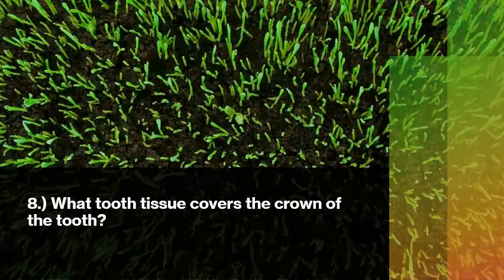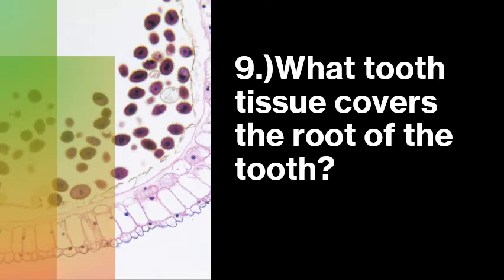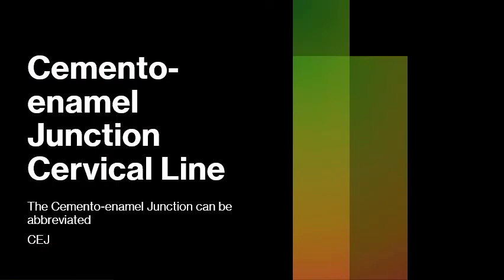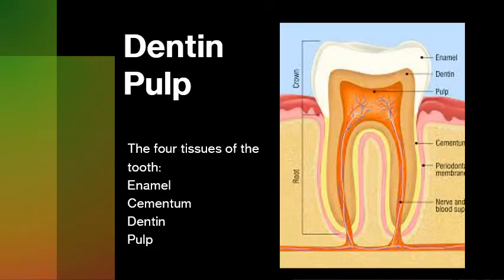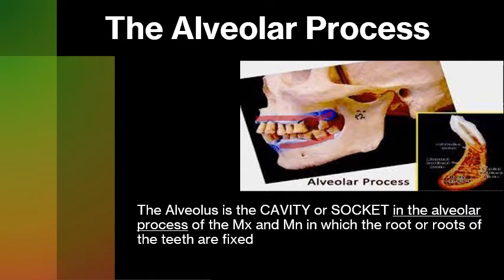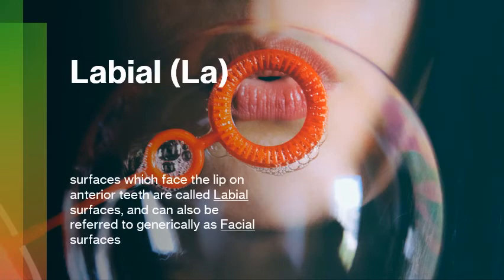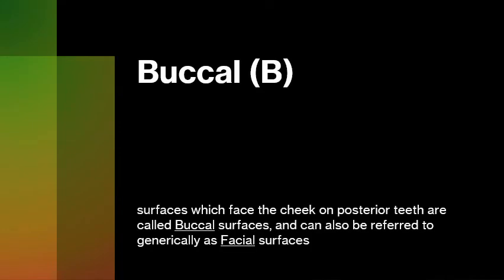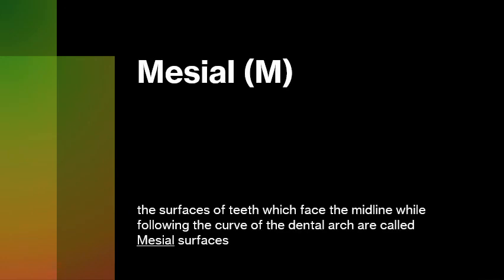Questions and answers for tooth morphology part 2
This video will look at questions and answers of tooth morphology in continuation.